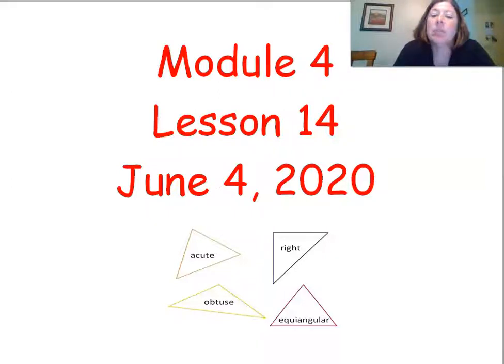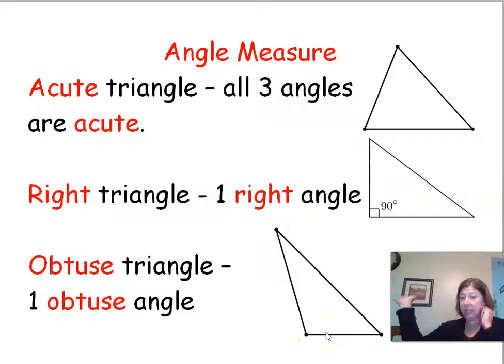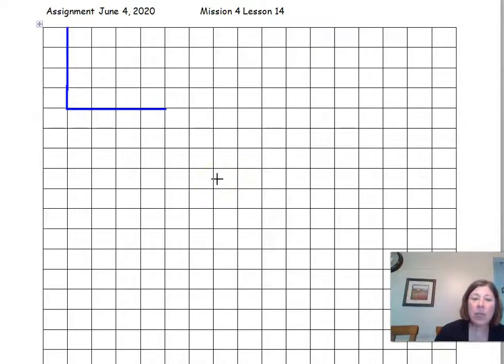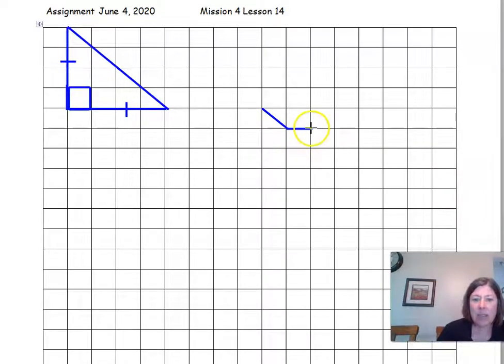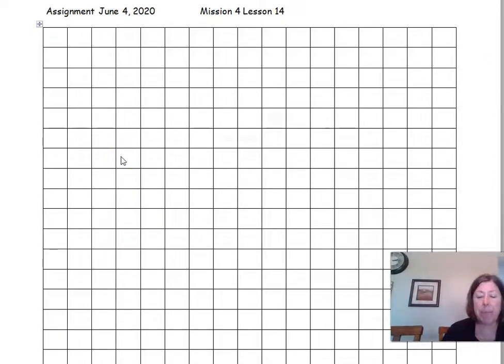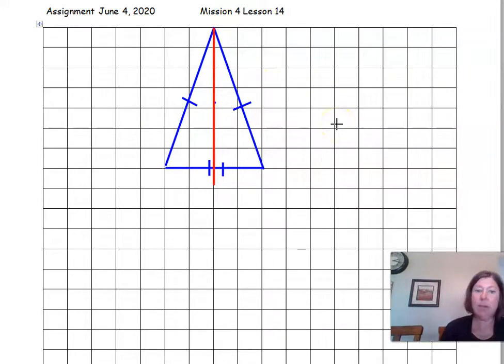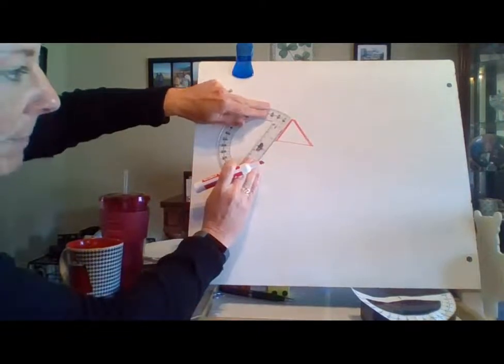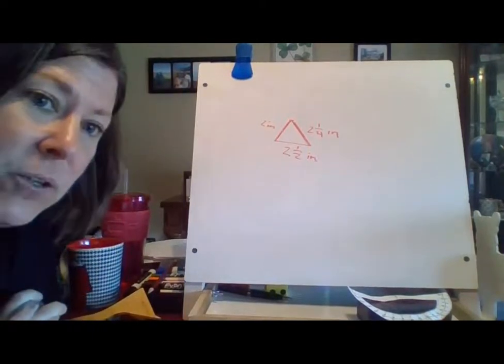Module 4 Lesson 14